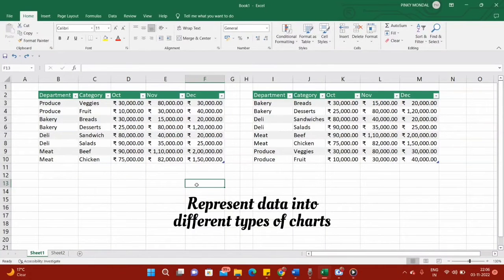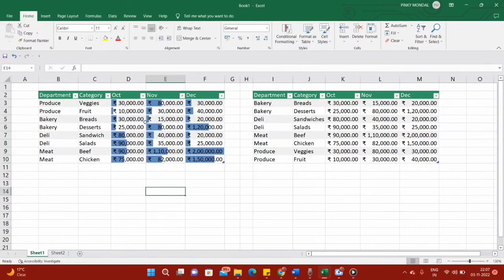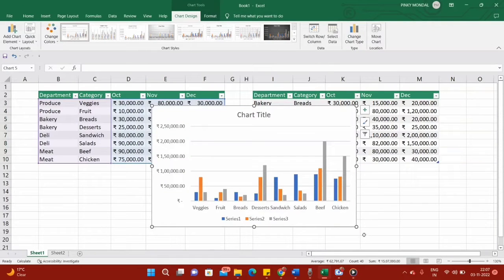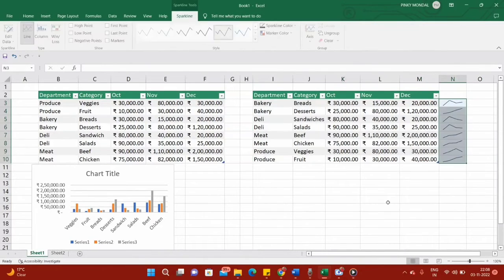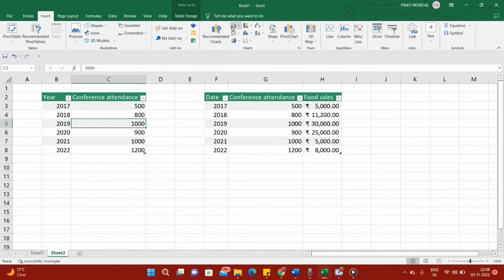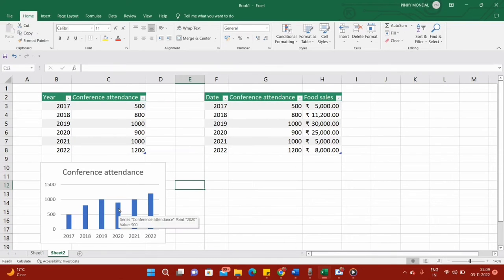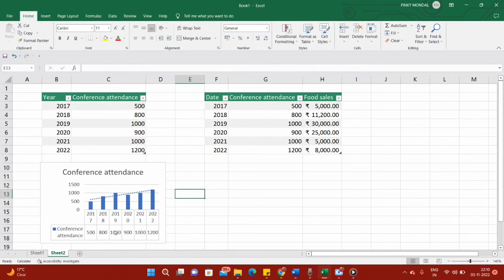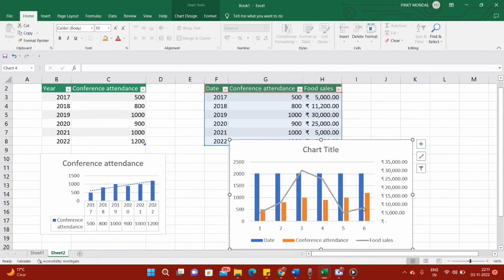Charts to Analyze Data in Excel (Basic)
Visualize your data in different ways for quick analysis. Excel has Different types of Charts to analyze data.